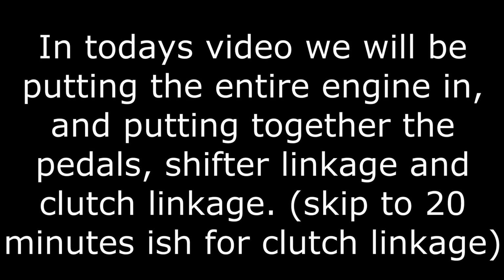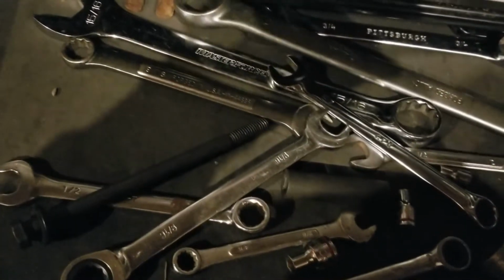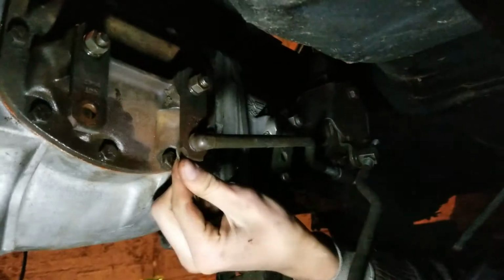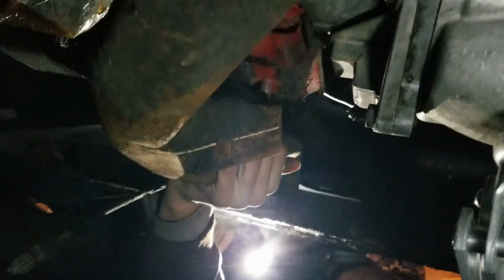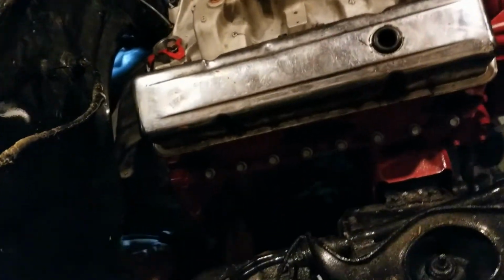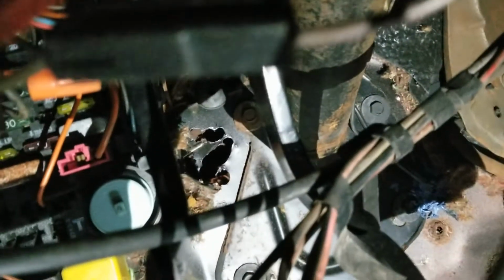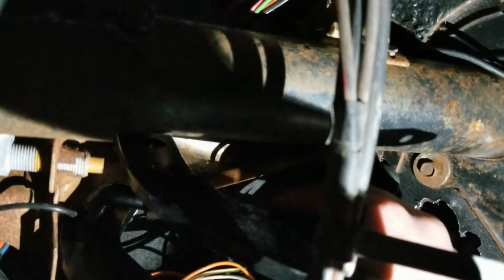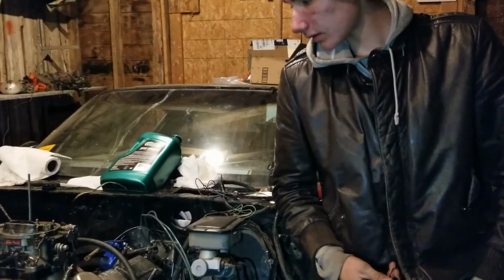'81 Camaro build part 2 assembling clutch and linkage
In this video we go through assembling the shifter and clutch linkage in a 2nd gen camaro